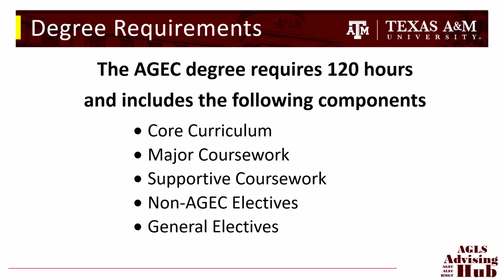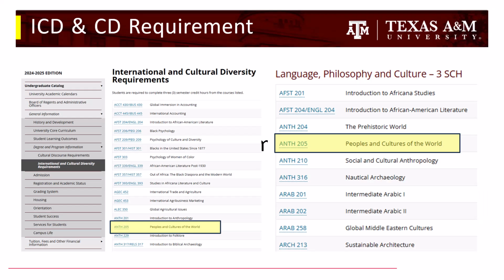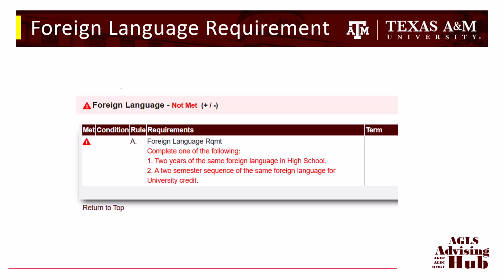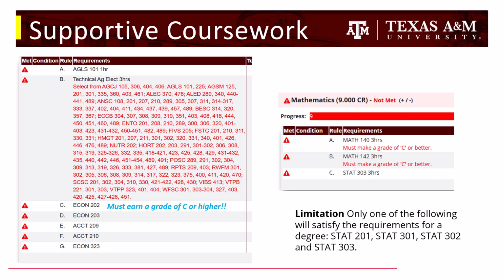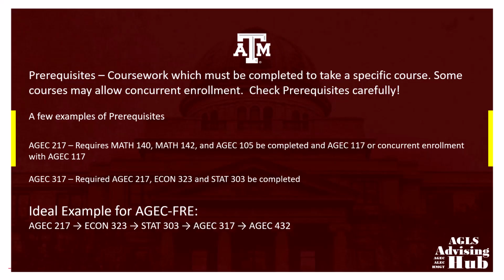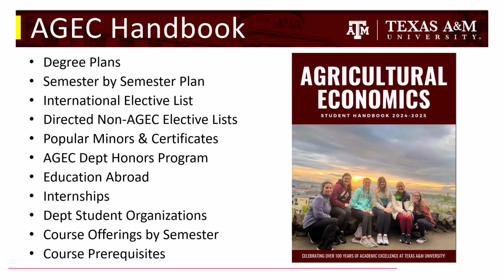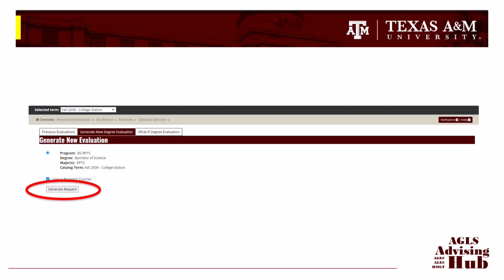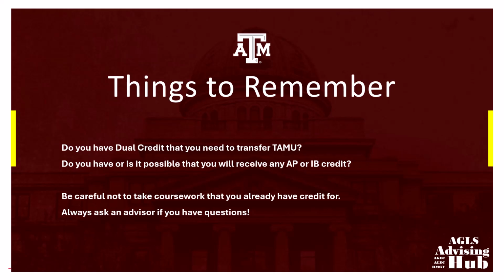AGEC Curriculum 2025